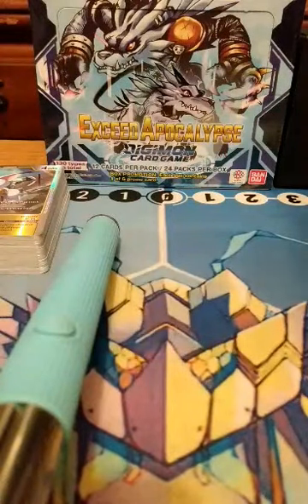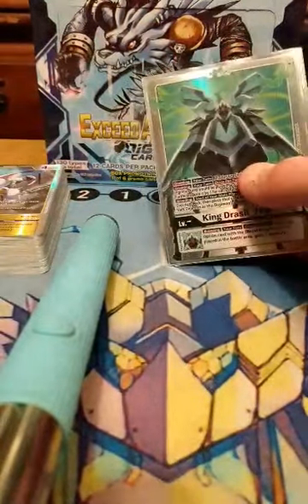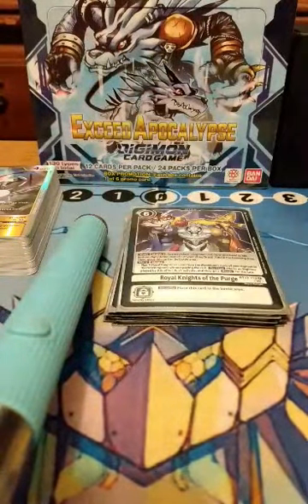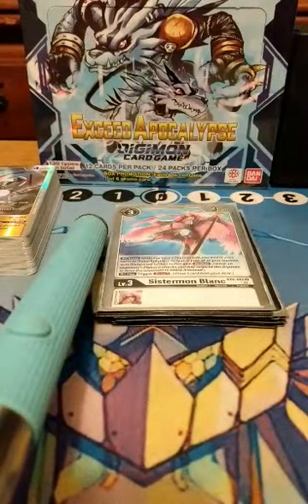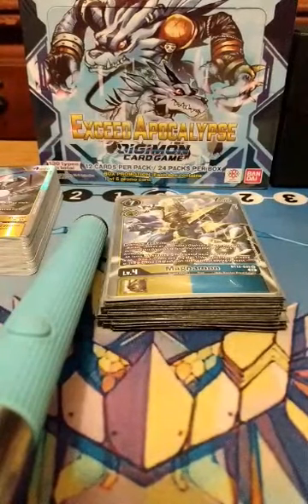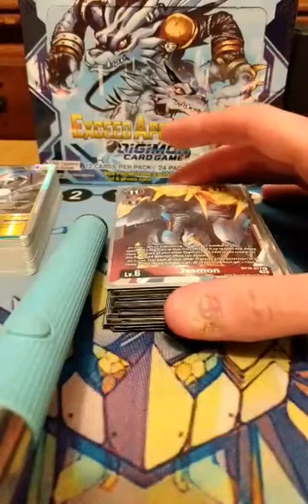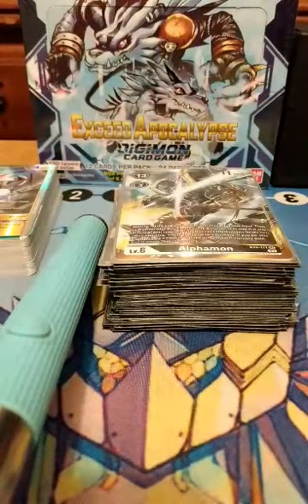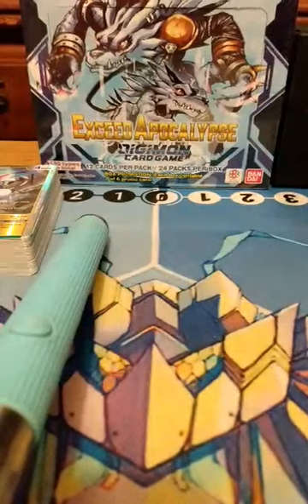King Drasil's Run The Fade Deck Profile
The Deck Profile From Yin Breaking Down The Cards He Used In The Most Recent Locals Event He Attended For Digimon TCG.

Huge Shout Out To My One Opponent, Fellow Content Creator And Streamer @theluckytempest

Yin's YT: @TheWarlock1st